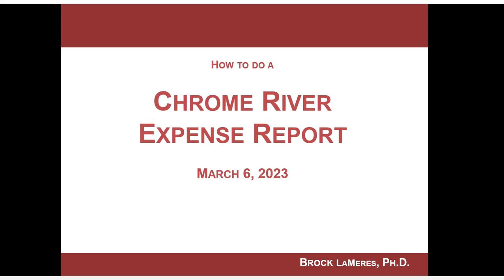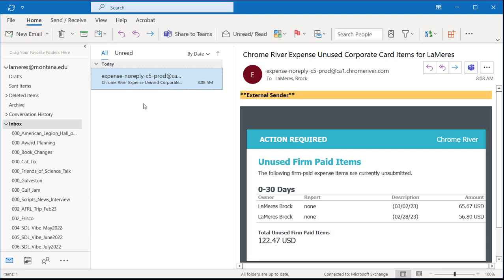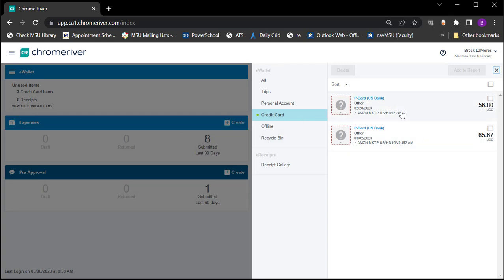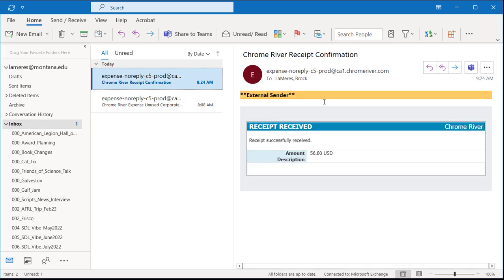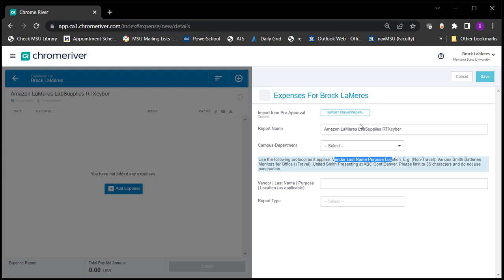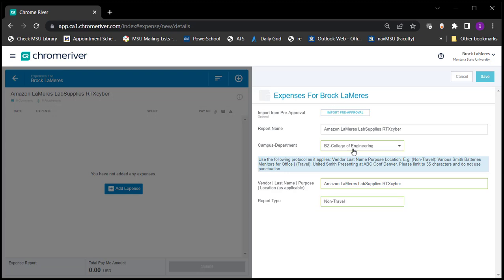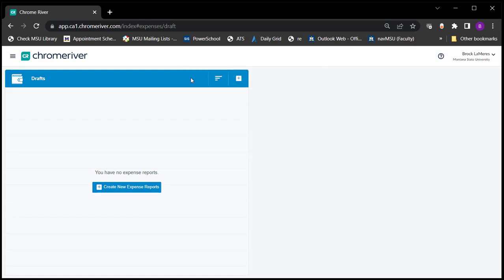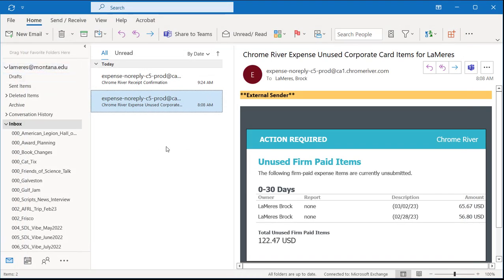MSU Chrome River Expense Reports (March 2023)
This video shows how to do a Chrome River expense report for a Pcard charge at Montana State University.